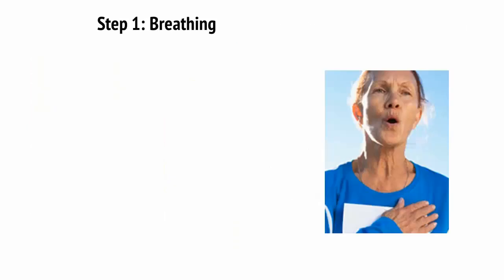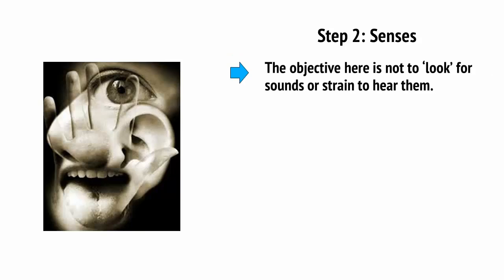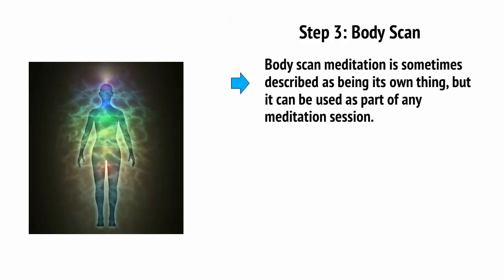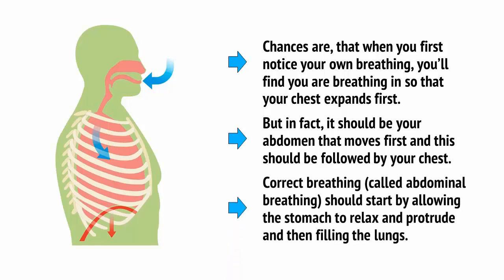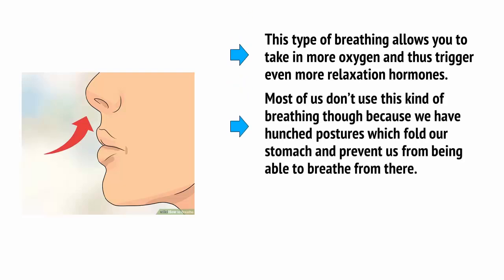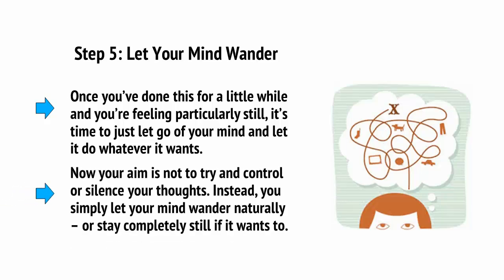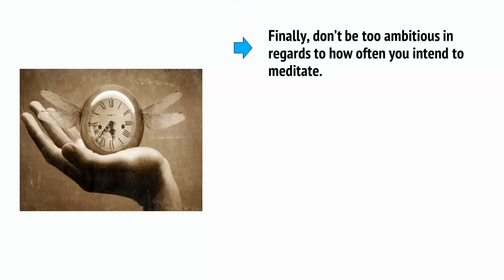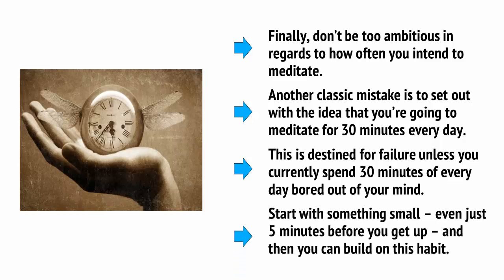3 HOW TO START USING MINDFULNESS